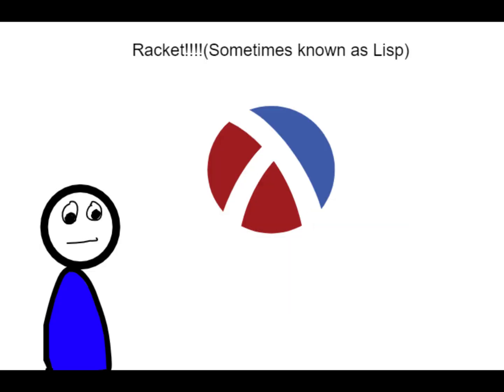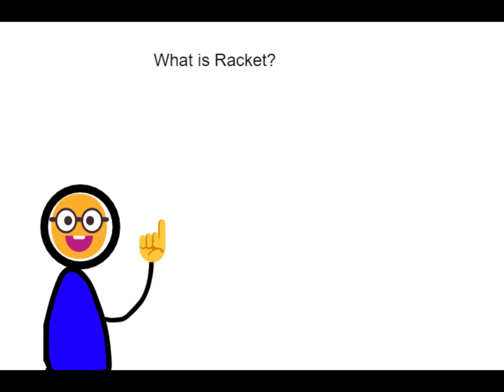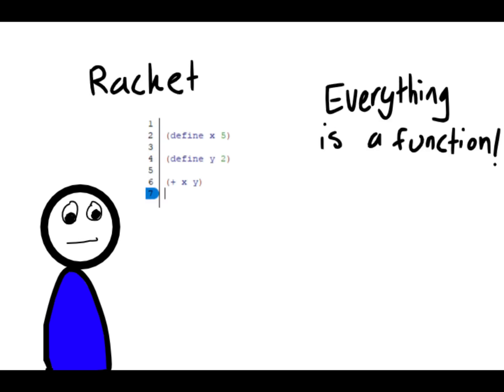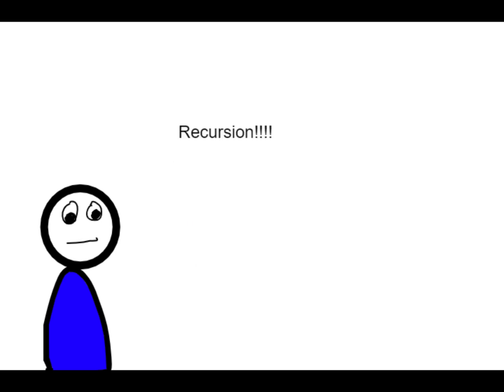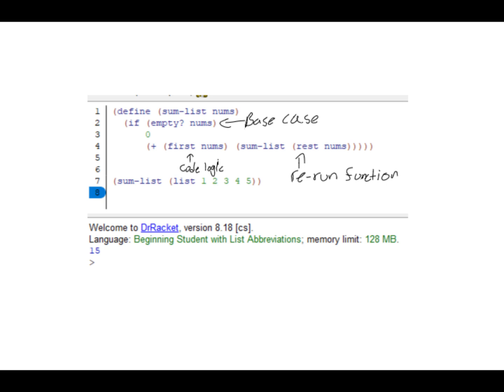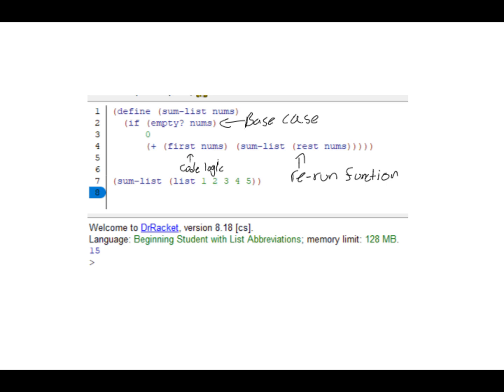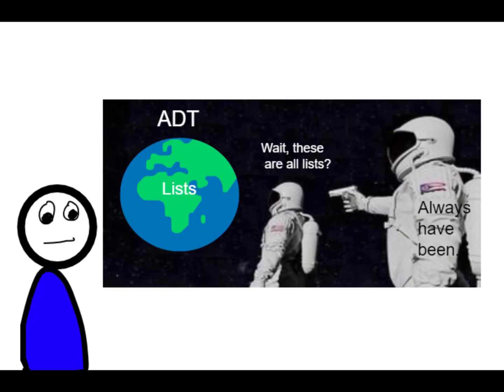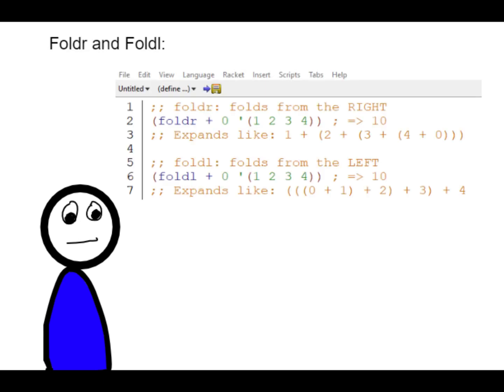Why Racket is the Best First Programming Language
Hello! Today I will be discussing the pros of learning the language Racket. It is a functional programming language that is especially useful for begineers.

Some context about myself: I am a 20 year old Math student at the University of Waterloo passionate about Mathematics and Computer Science.